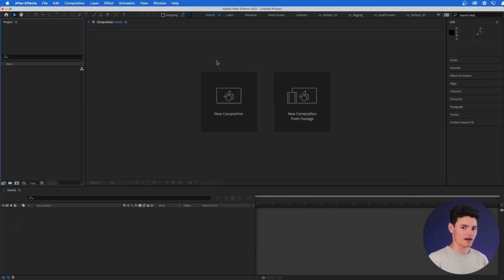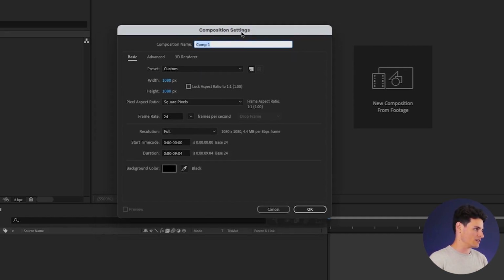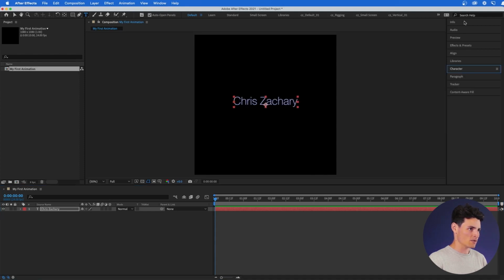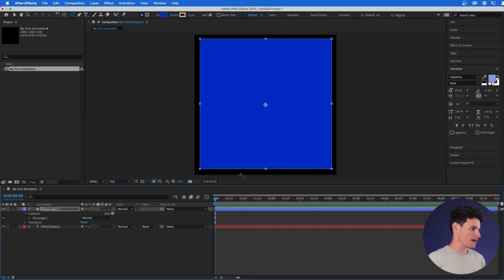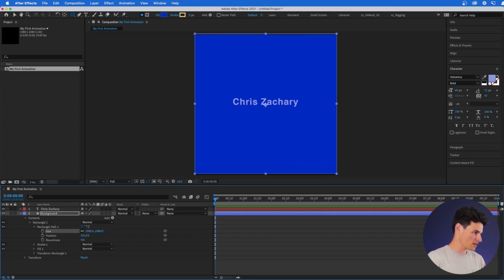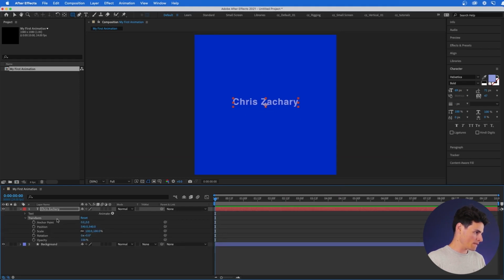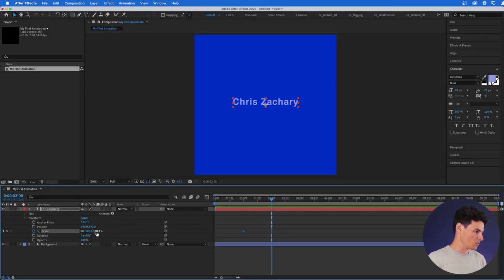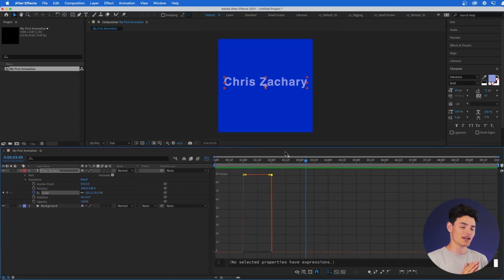3 The After Effects Interface